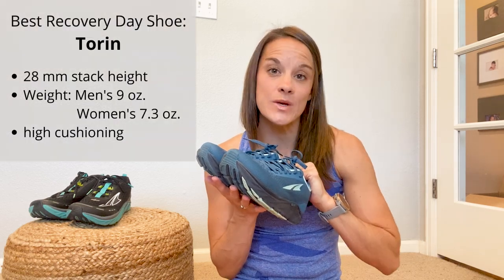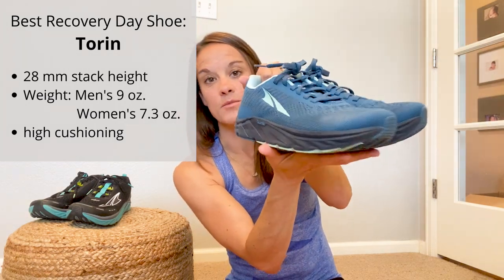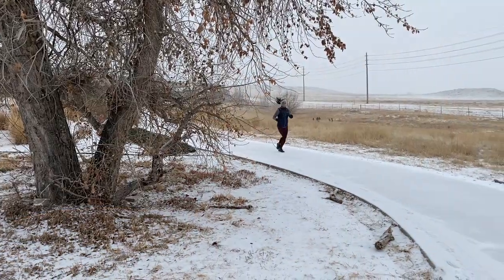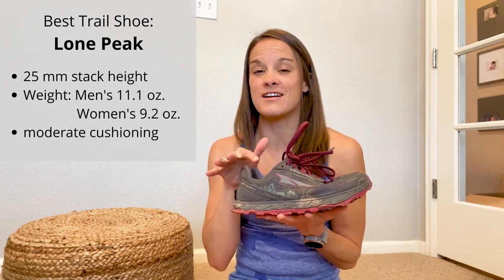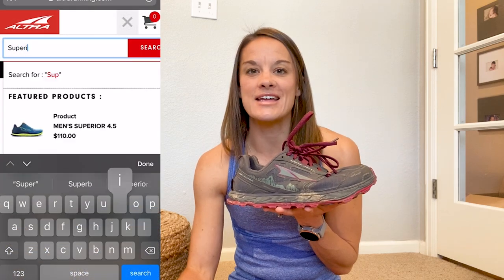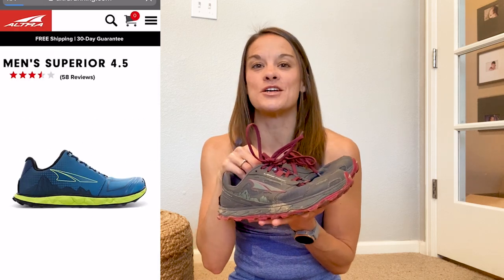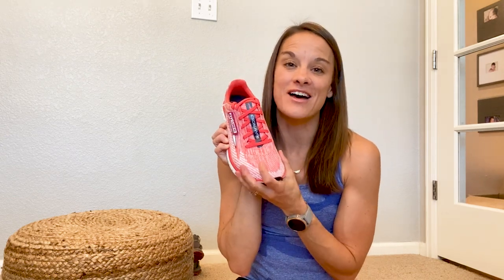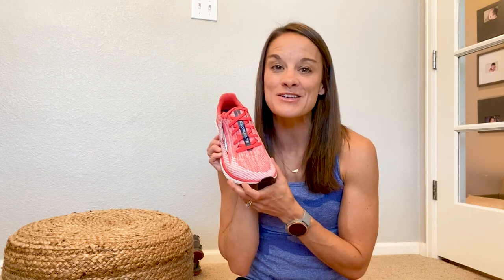Best Altra Running Shoes: My 2021 Rotation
I've been wearing Altra since 2018 and they make incredible running shoes. Find out which ones I'm loving and which one is best for each type of run.

to check out their full line-up of shoes! I typically buy new pairs of past models from Jack Rabbit or Amazon for a great price. I also love supporting my local running store for the newest additions.

Altra Torin 5 (like the old plush)
Altra Rivera (this is most like the old Torin)
Altra Lone Peak
Altra Solstice
Altra Escalante

0:00 Why Altra
0:54 Altra for Recovery Runs
2:36 Altra for Trail Running
4:21 Altra for the Gym/Short Runs
6:07 Altra for the Road/Racing